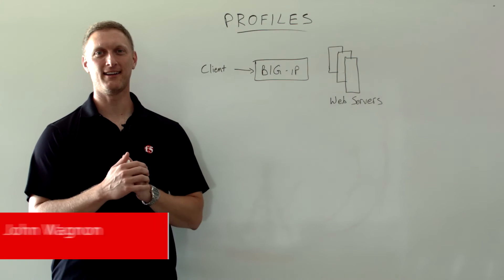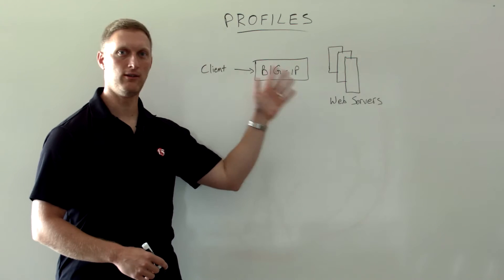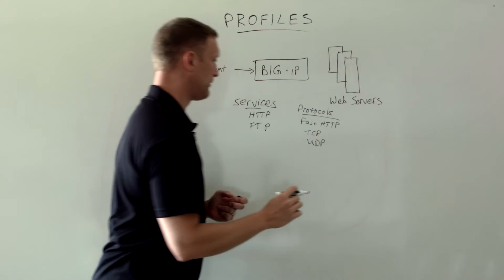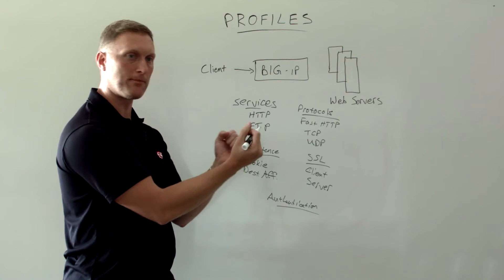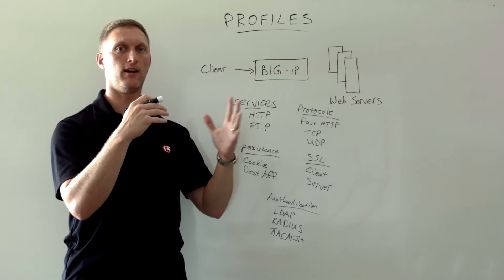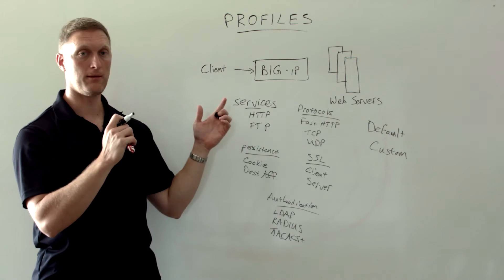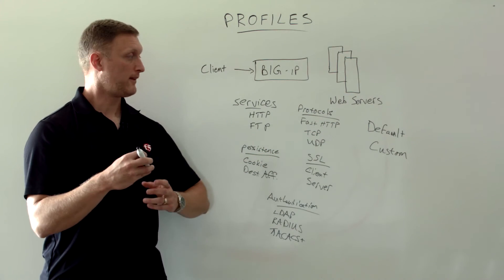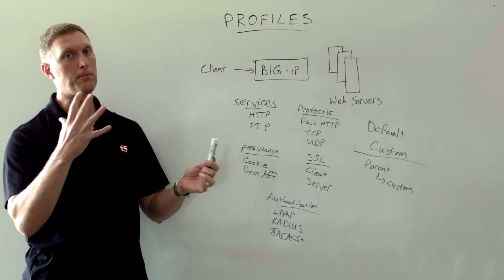Whiteboard Wednesday: Profiles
In this episode of Whiteboard Wednesday, John and Dev discuss profiles on the BIG-IP platform. They explain what profiles are, their significance, and why understanding them is essential for effective network management. Tune in for insights that can enhance your use of BIG-IP technology.